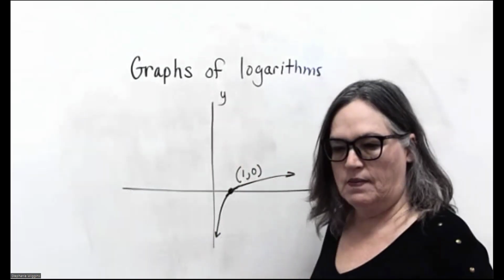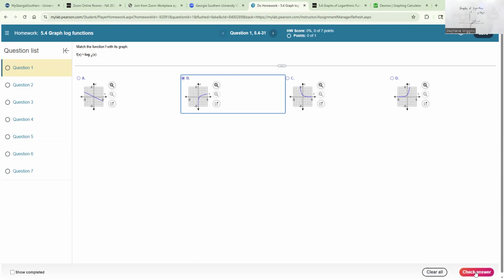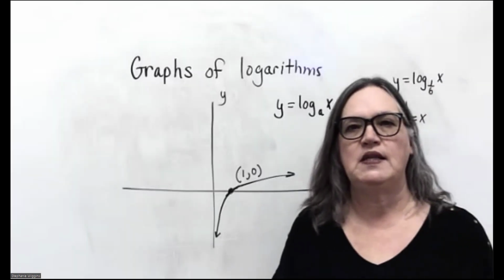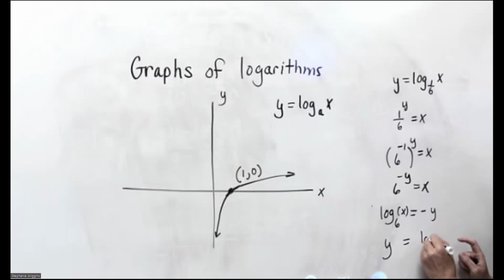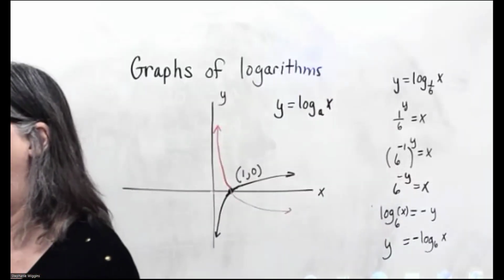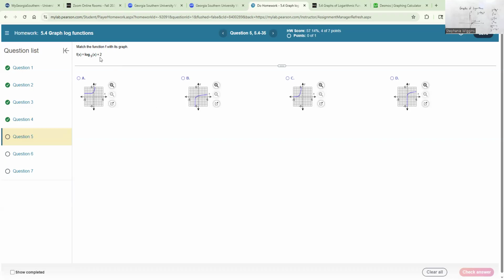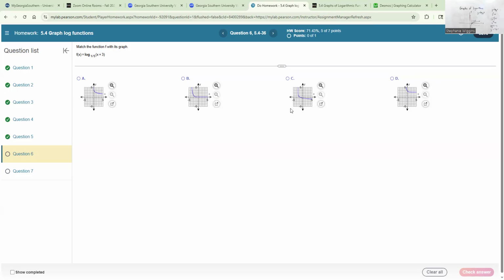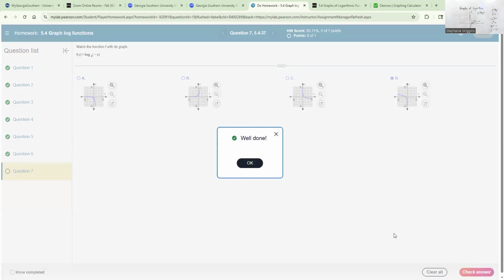5.4 Graphing Logarithmic Functions